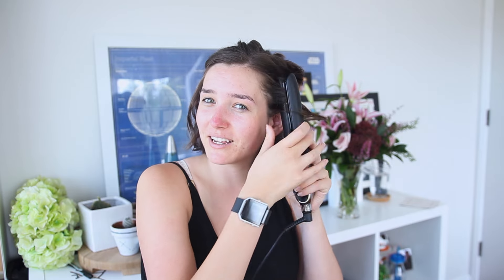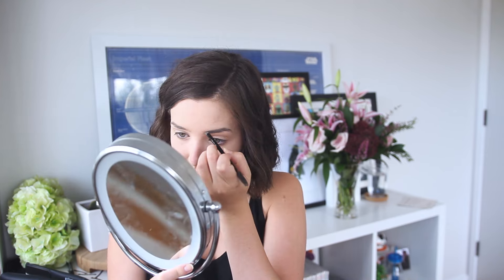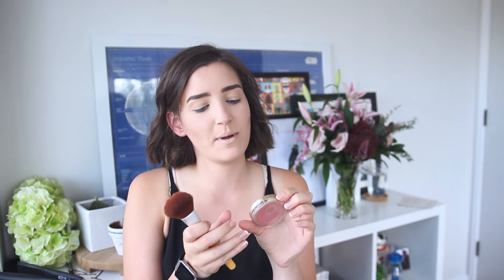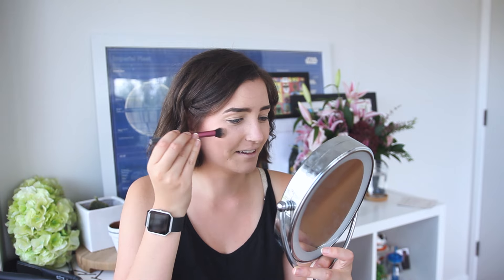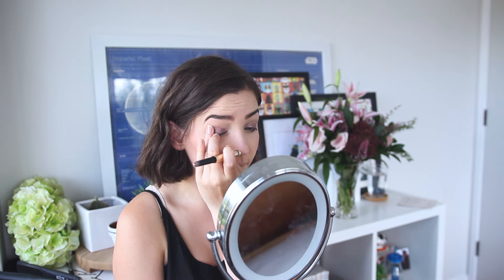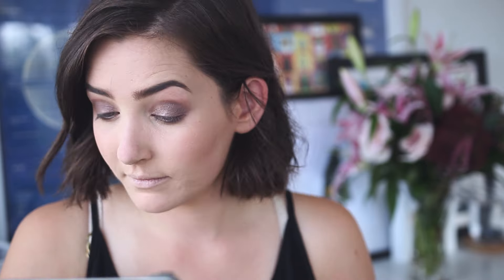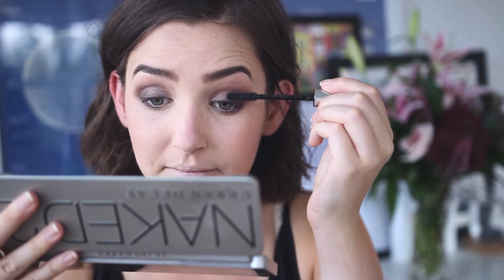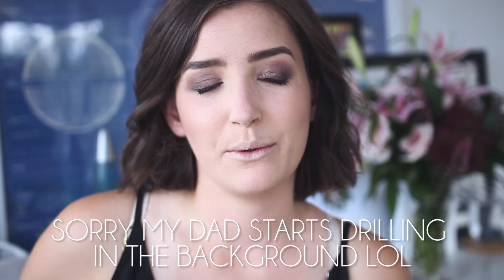Chit Chat Get Ready with Me | Wedding Guest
A couple of week's ago Tara went to a friend's wedding and was inspired by Ellen's chatty GRWM from March ) to make her own version. Check it out for a chatty filming of her hair, makeup and outfit.

Tara and Ellen xx

PRODUCTS USED

MAKEUP//
Chi Chi Fabulous & Flawless Foundation
RImmel Powder in 'transparent'
Milani blush in 'luminous'
NYX blush in 'taupe'
The Balm highlighter in 'mary-loumaniser'
Anastasia Beverly Hills brow pomade in 'taupe'
Chichi fibre brow in 'medium brown'
By Terry eyeshadow stick in 'misty rock'
Estee lauder eyeshow palette in 'currant desire'
Naked 2 pallette
Chichi 3D magic lash mascara
Clinique pop lipstick in 'beach pop '

OUTFIT//
Dress - Amber Whitecliffe
Bag - Rebecca Minkoff mini MAC
Shoes - Dianne Von Furstenburg Bukie leopard print heels

//LINKS//

'ssconquer'
'tardaeda'